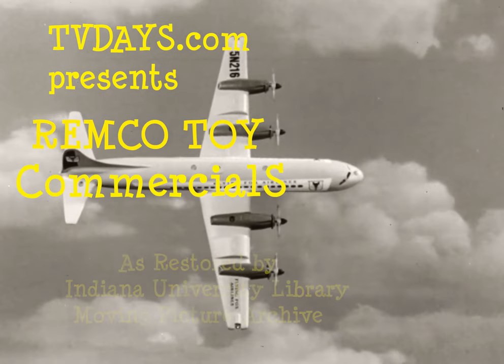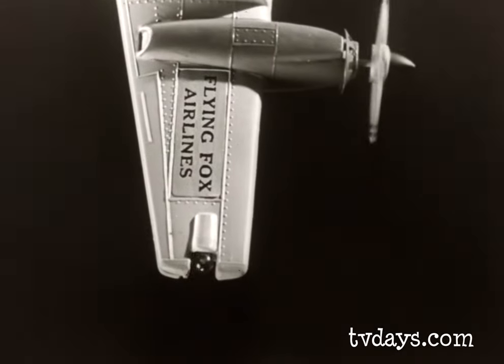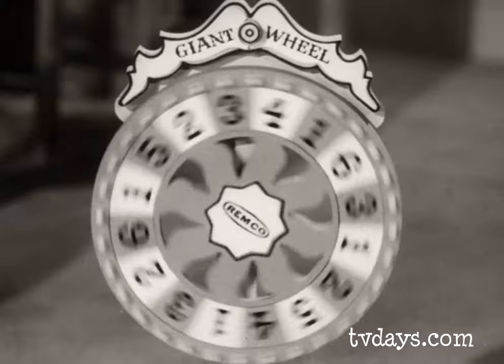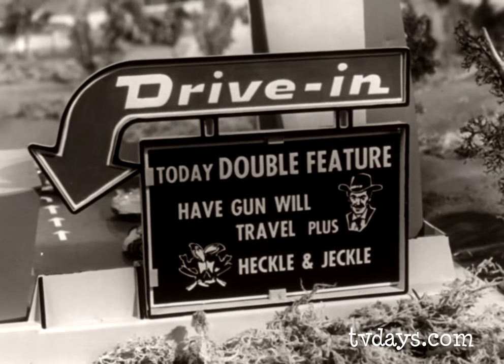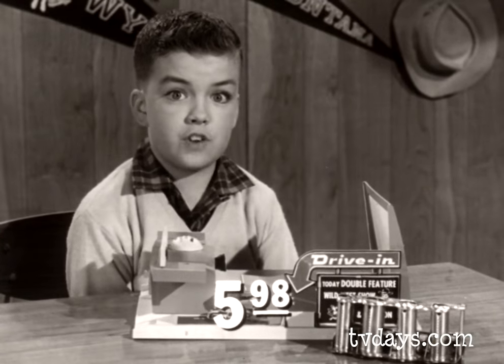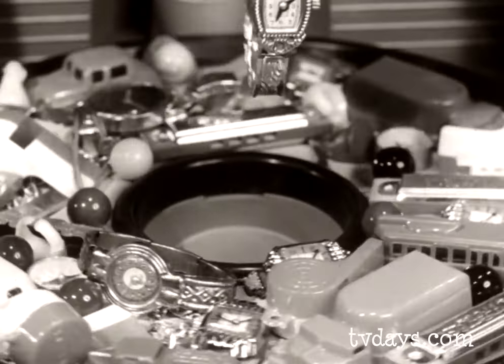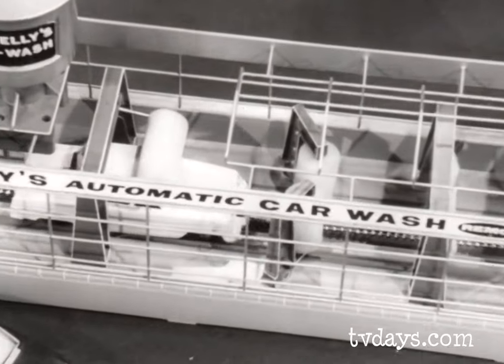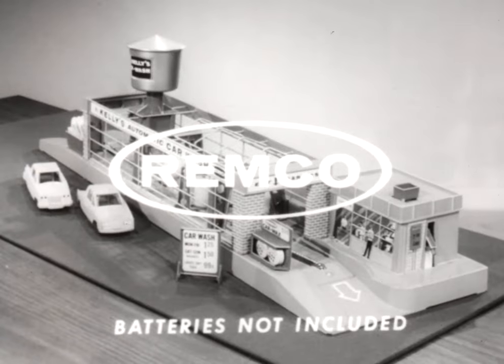In Search of the Remco Toy Company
The Remco Toy Company is a Boomer favorite and best remembered for toys marketed and sold in the late 1950s and early 1960s on television.

Remco was founded by two cousins, Isaac "Ike" Heller and Saul Robbins. Armand Daddis soon joined the two as the company gradually moved from simple 'walkie-talkies' to a variety of sophisticated remote control toys. The name Remco comes from the two words "Remote Control".

You can see that the Indiana University film restoration program is hard at work restoring many of the 16mm & 35mm kid shows and especially toy commercials in my collection.

One goal is to get back to working on a series telling the history of the boomers that helped shaped the world we live in today and the roll playing toys that helped to influence them, but that's another story I'll get to tell you later.